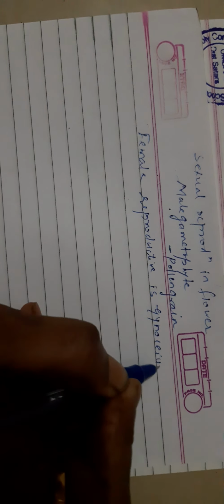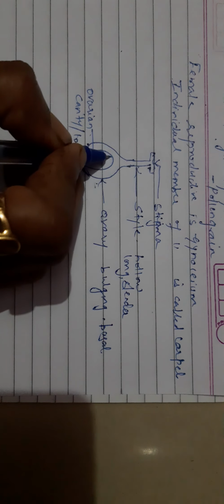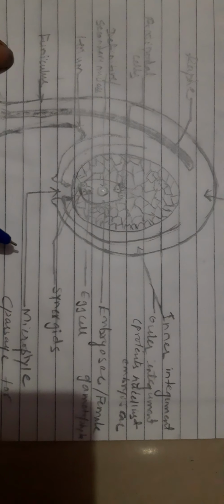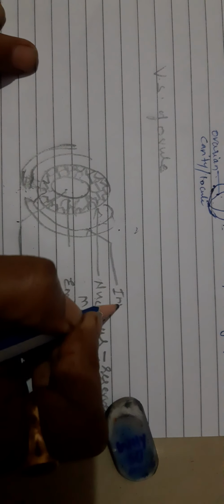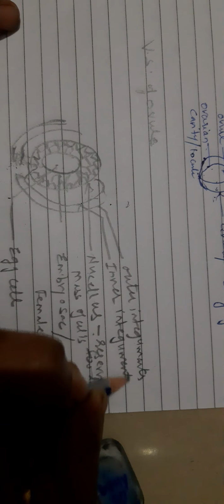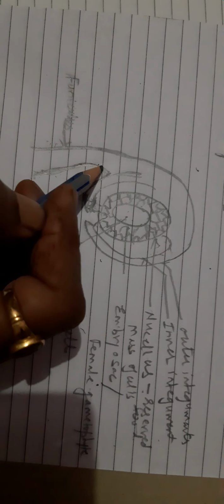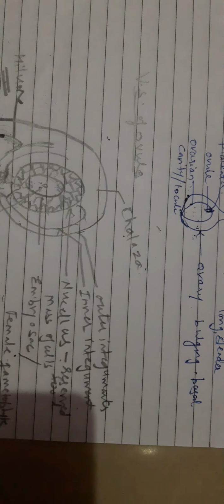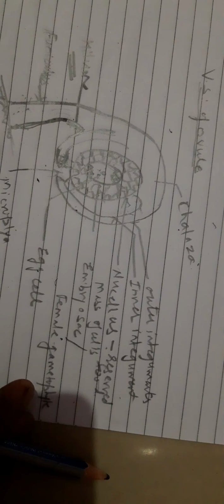8 May 2020